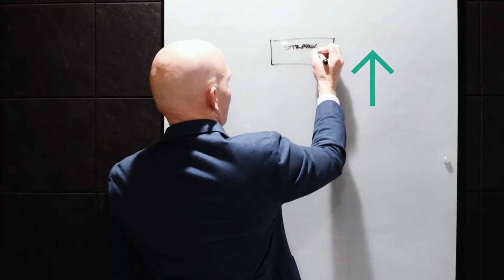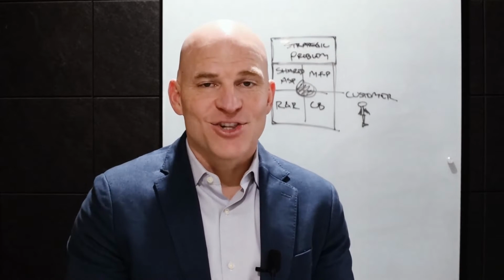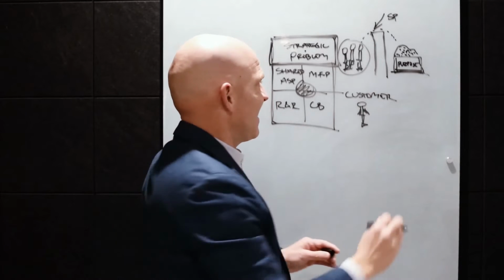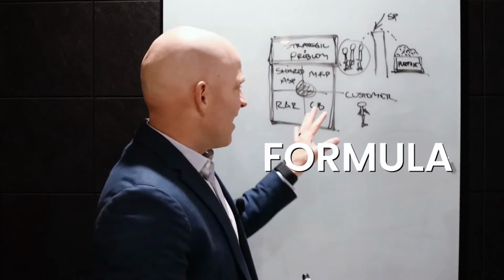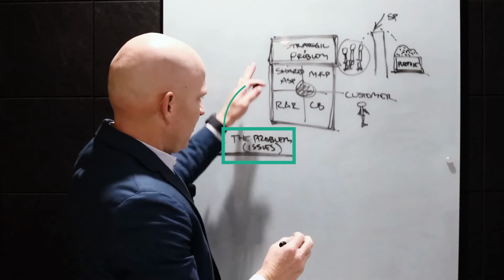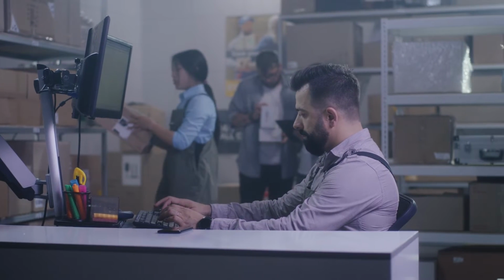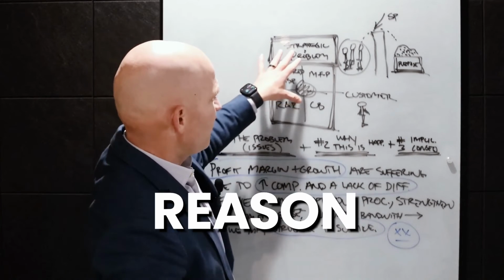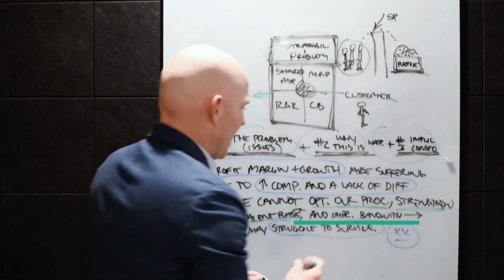How to Write a Problem Statement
Ready to see where your money actually is? Start with a Free Financial Health Check

— Steve